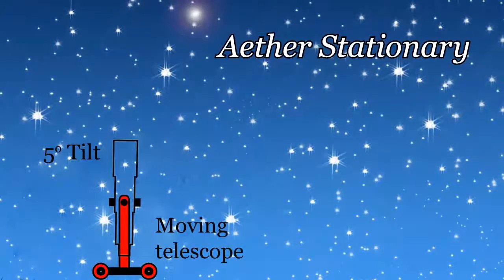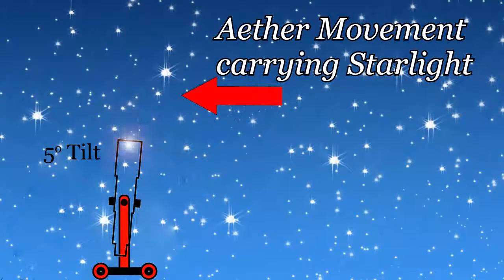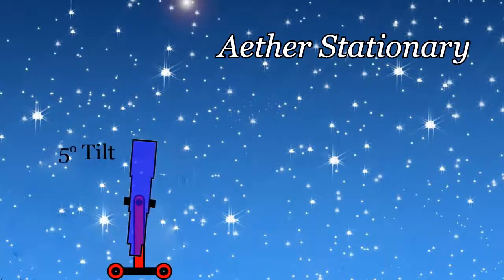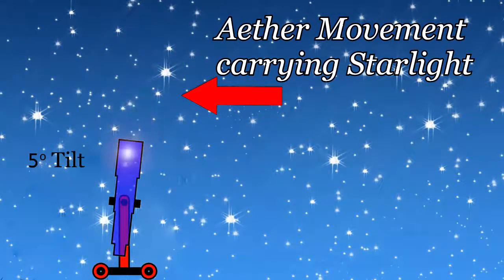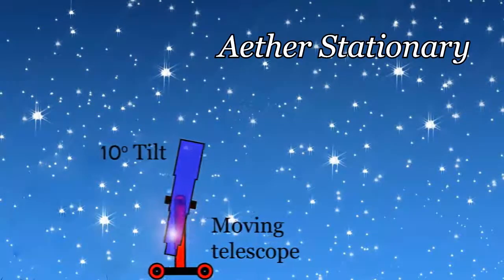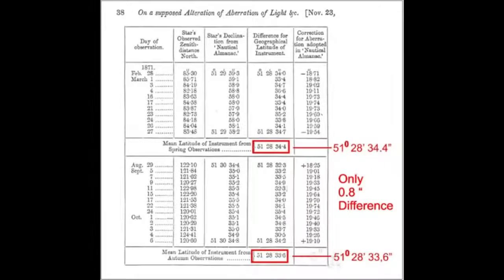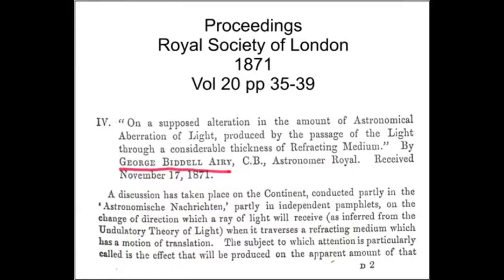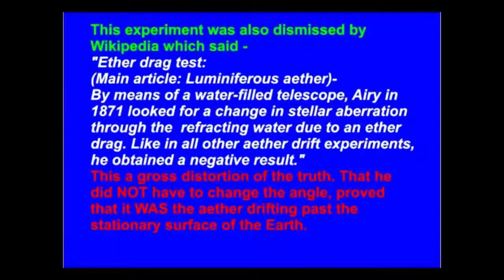Airys Failure Experiment The Earth DOESNT MOVE